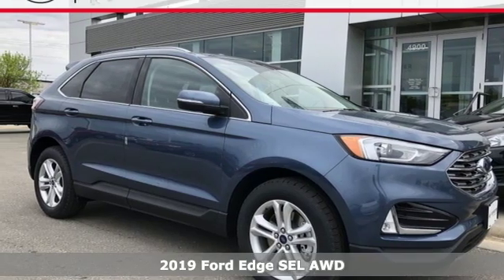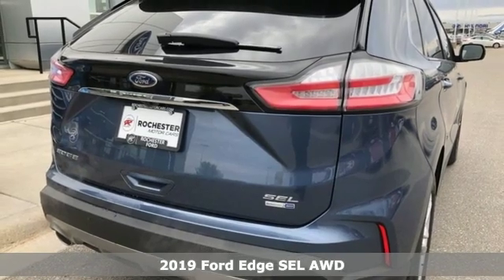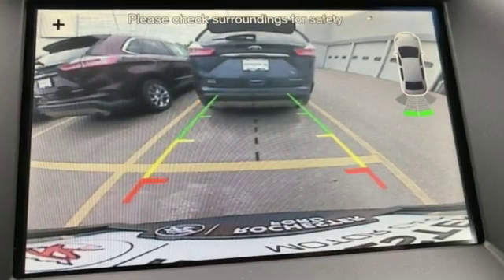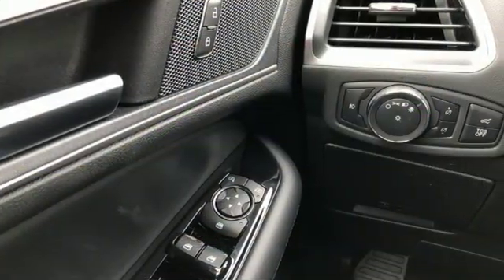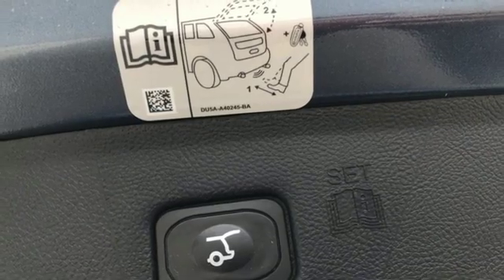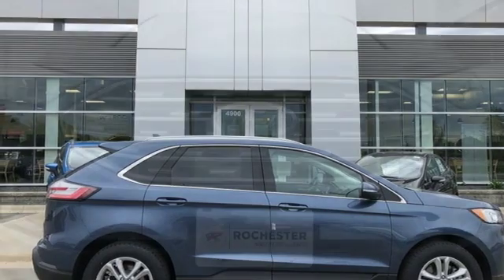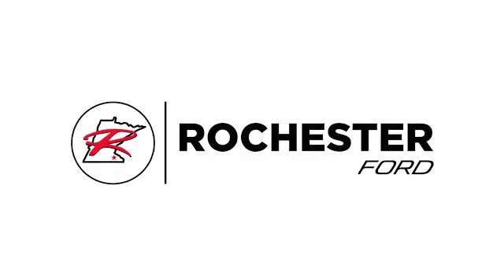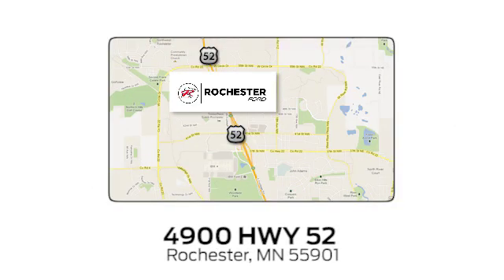New 2019 Ford Edge Rochester MN Winona, MN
Year: 2019
Make: Ford
Model: Edge
Trim: SEL
Engine: 2.0L
Transmission: 8-Speed Automatic
Color: Blue
Interior: Ebony
Stock #: F196097
VIN: 2FMPK4J93KBB93402
$7,353 off MSRP! 2019 Ford Edge Blue Metallic SEL 4D Sport Utility 2.0L AWD Priced below KBB Fair Purchase Price! We look forward to earning your business. Price does not include tax, title, and license. Residency Restirctions Apply. Discounts are: $750 - Ford Credit Retail Bonus Customer Cash. Exp. 05/31/2019, $1,500 - Retail Customer Cash. Exp. 07/01/2019, $2,250 - Retail Bonus Customer Cash. Exp. 05/31/2019

Address:
4900 Highway 52 North